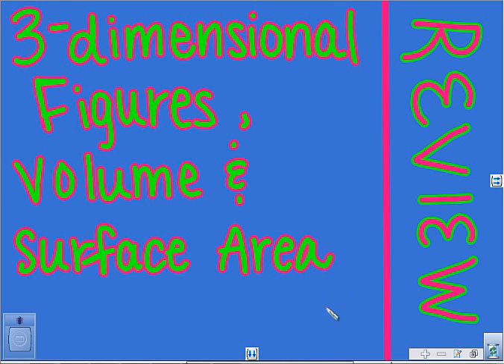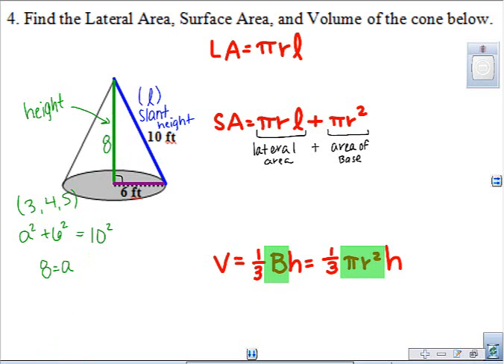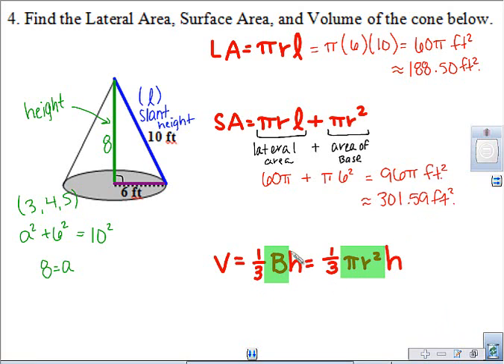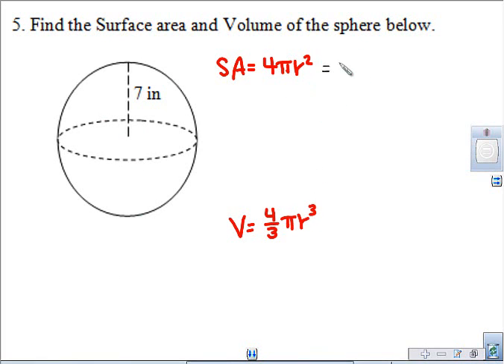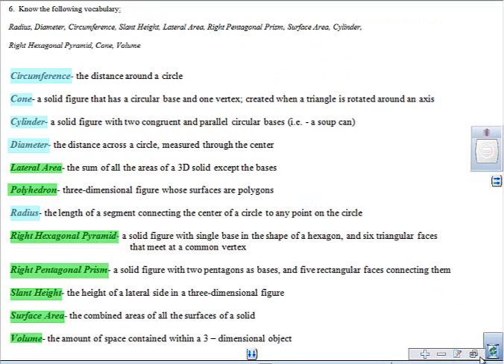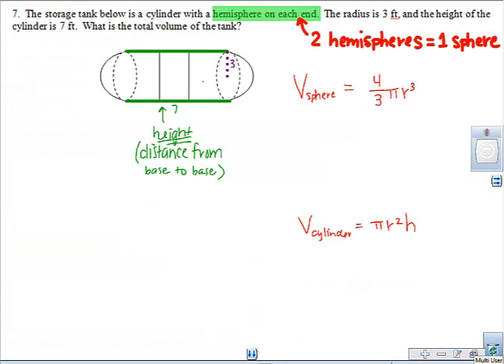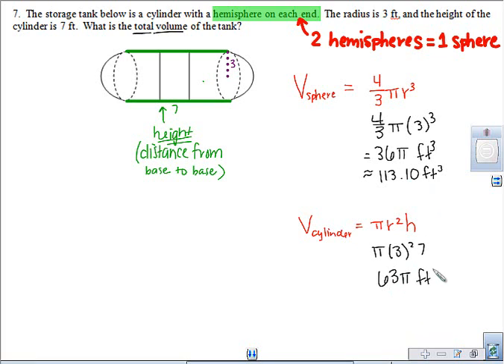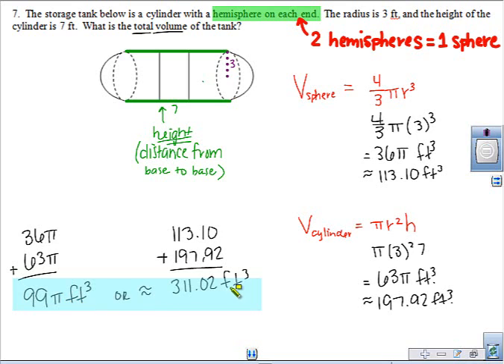3D Review part 2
3D Review part 2, problems 4-7, surface area and volume